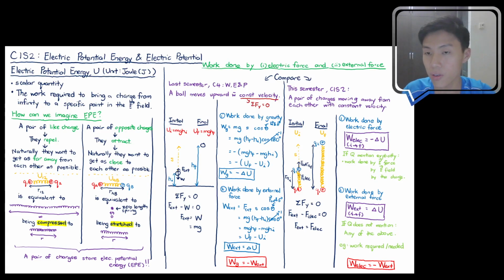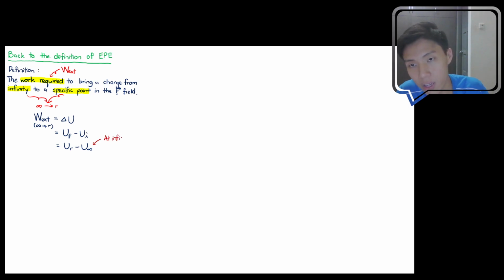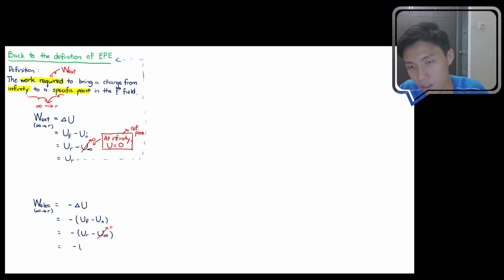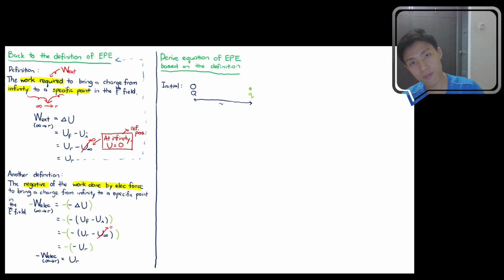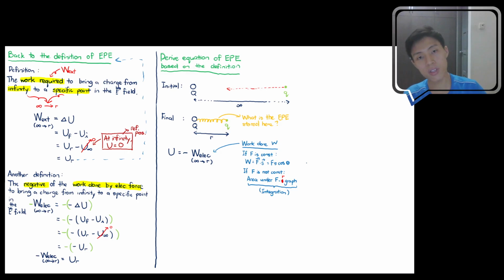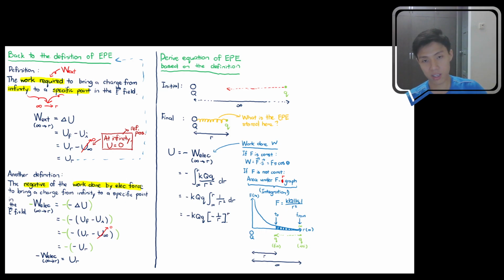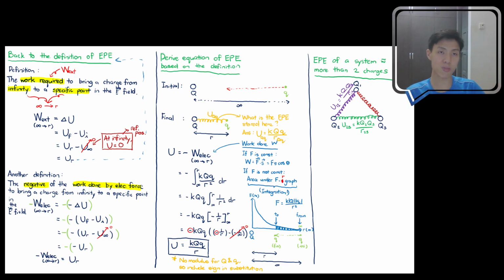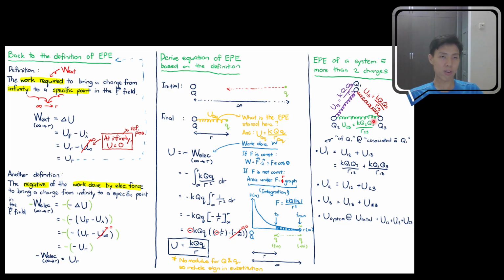Electric Potential Energy and Electric Potential (Part 2:EPE and Work Done) [Chap 1: Electrostatics]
00:00:53 : Explain the definition of EPE mathematically
00:07:45 : Another definition of EPE
00:12:20 : Derive equation of EPE for a pair of point charges based on the definition
00:25:33 : Electric potential energy for a system more than 2 charges